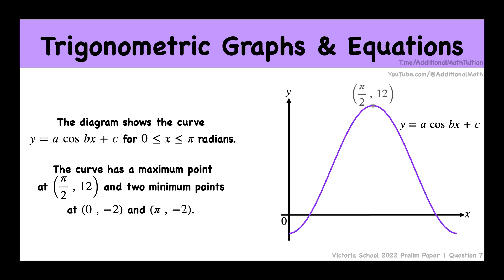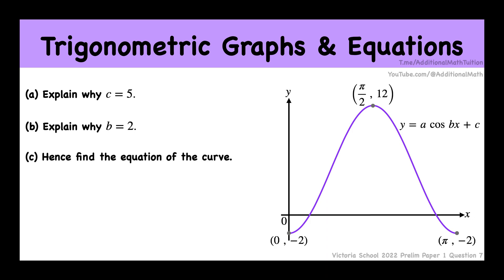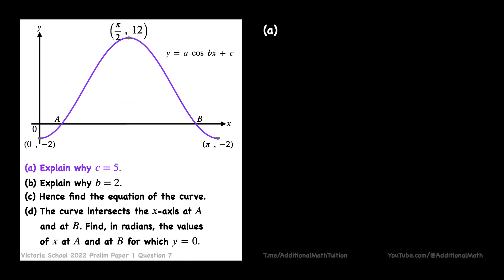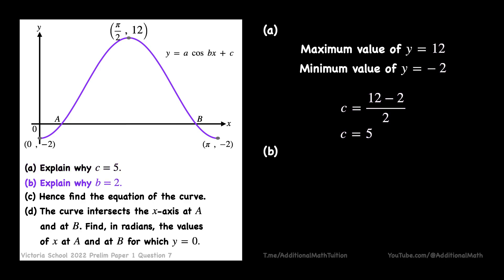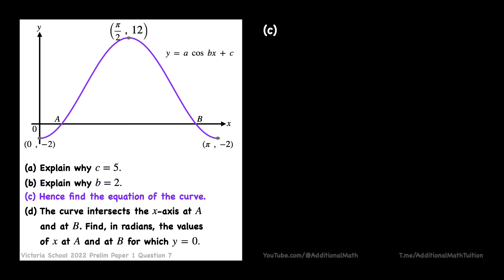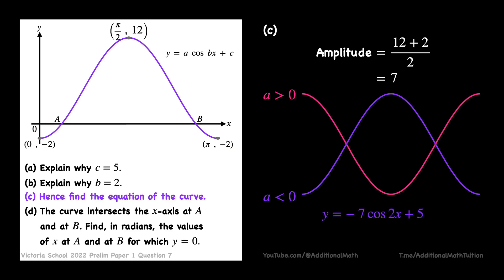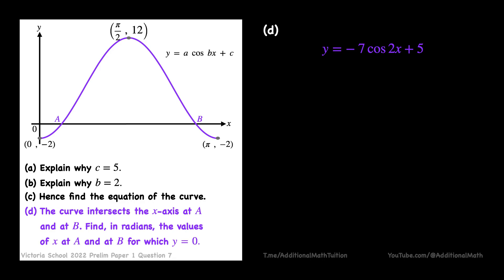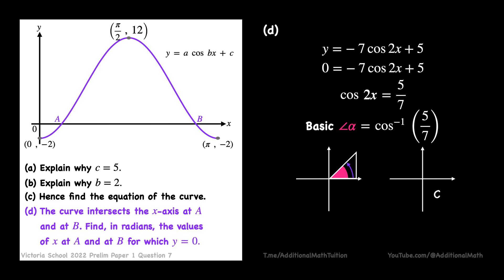Trigonometry - Trigonometric Graphs Cosine Curve and Solving Equations | O-Level Additional Math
This Math video is about the trigonometric graphs of cosine function and the properties such as amplitude and period of the cosine function. In the later part of the video, we will solve trigonometric equations using ASTC and the basic angle alpha in the relevant quadrants where cosine is positive.

Victoria School 2022 Prelim Paper 1 Question 7